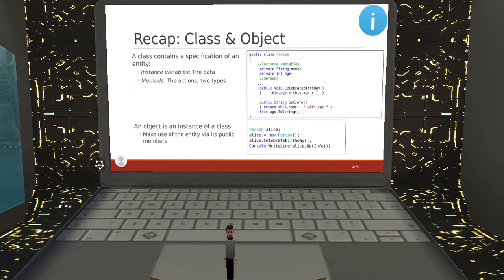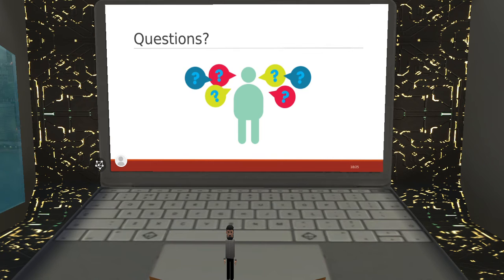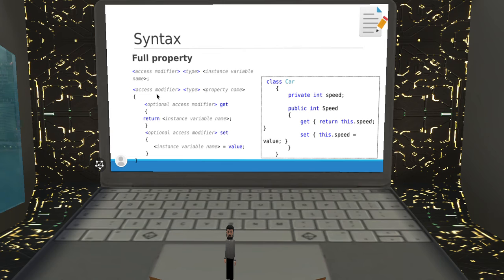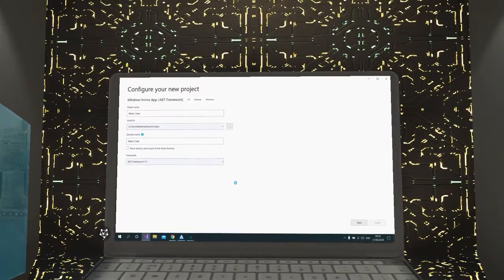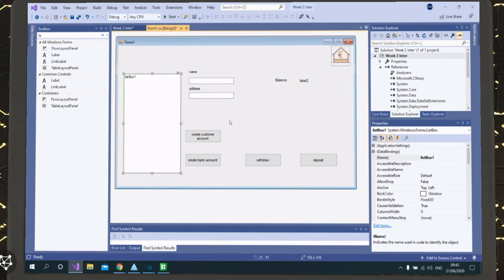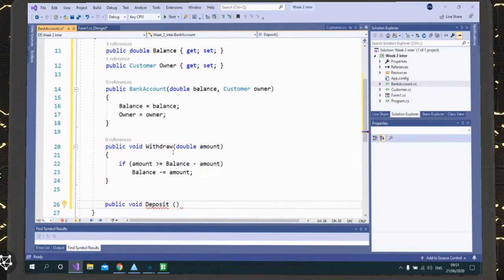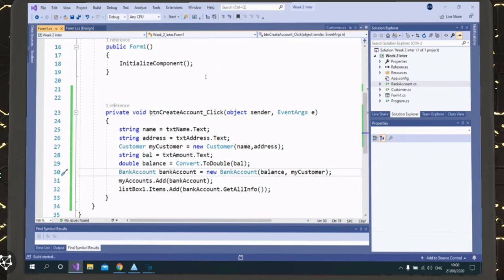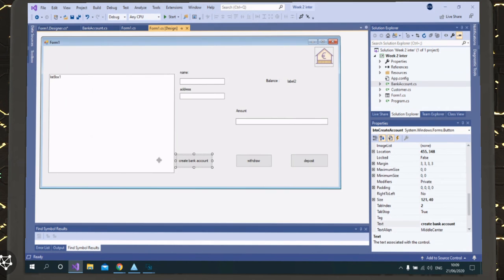Week 2 C# programming language course in VR (Pre-intermediate)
in this week we have talked about Constructors, encapsulation and more.
extra info was given during the live demo which is not in the slides.